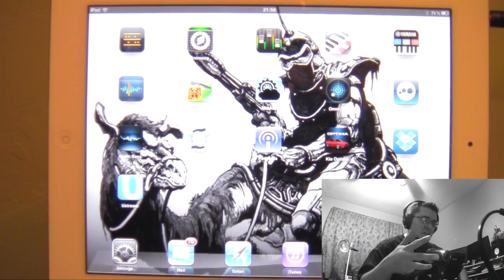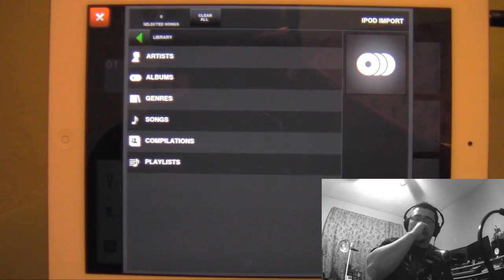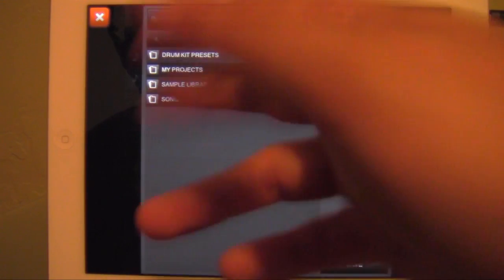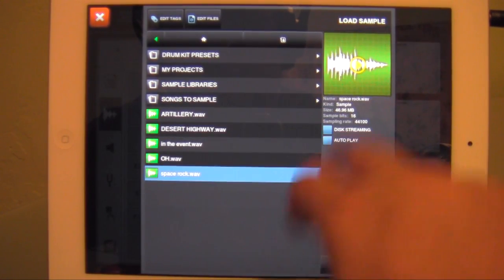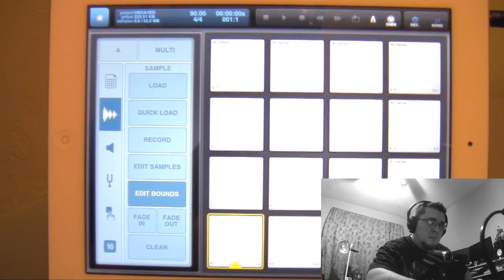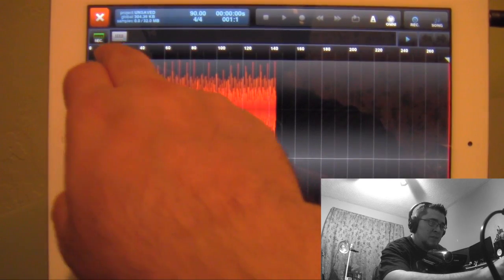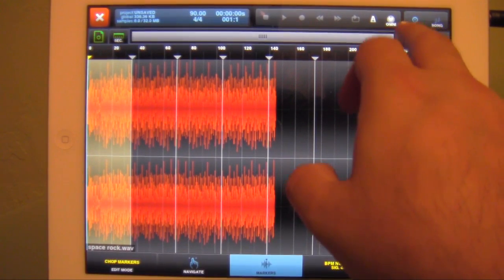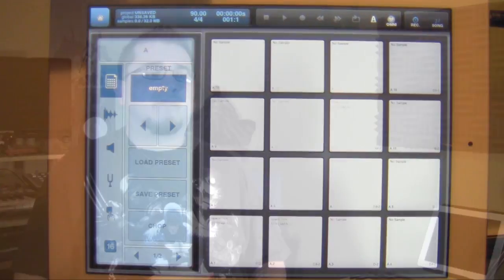Beatmaker 2 - Import Songs from iTunes / iPod [Beat Basics]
In this episode, I demonstrate 2 methods of importing song from your iTunes / iPod library into Beatmaker 2 for sampling purposes.